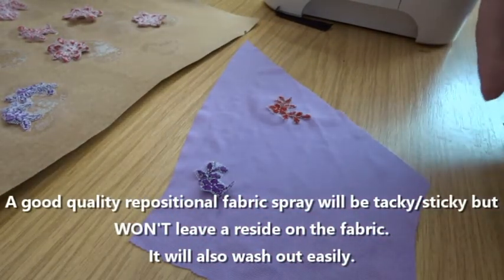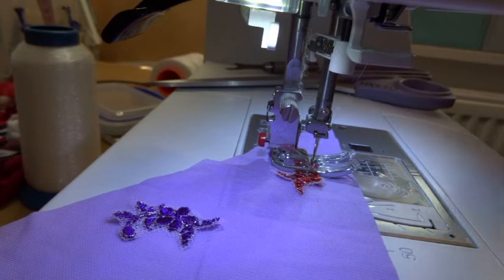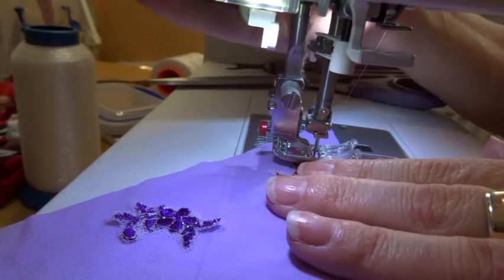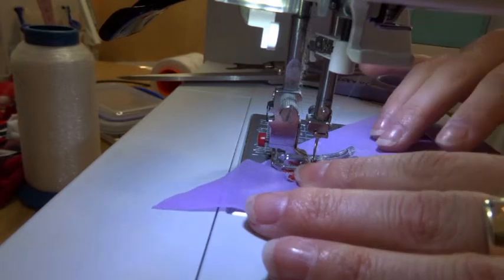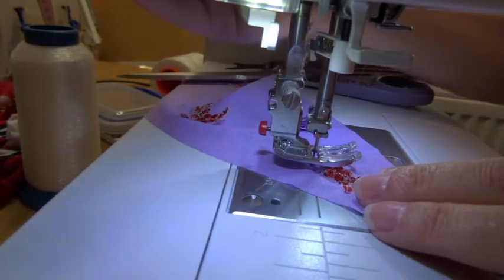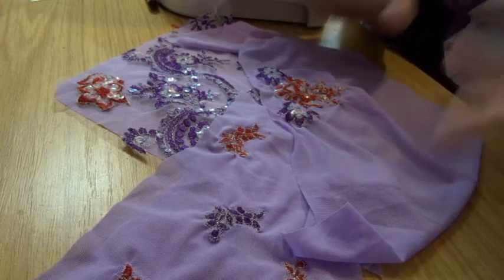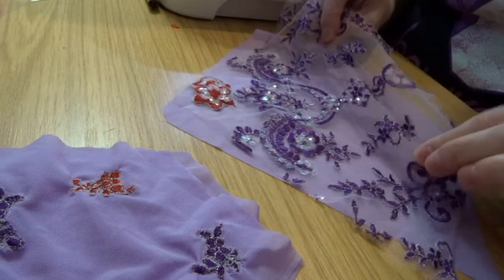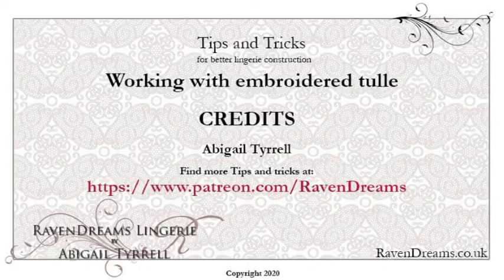Tips & Tricks: Working with Embroidered Tulle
For those who don't want or need to wade through The Jane: Variations Tutorial This Tips & Tricks is on dissecting embroidered tulle to use as motifs and as panels in lingerie. the principles apply to any example on either stretch or non-stretch material. Improve your sewing simply and without fuss.

Download the Pattern FREE, for the duration of Isolation (which looks to be ending soon!), Don't miss out!